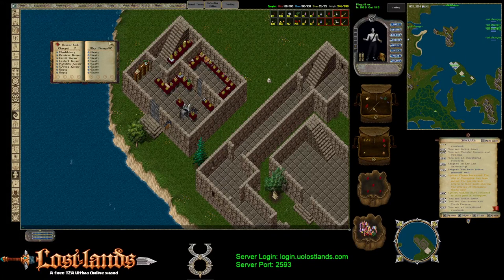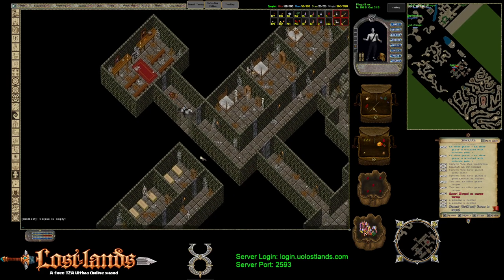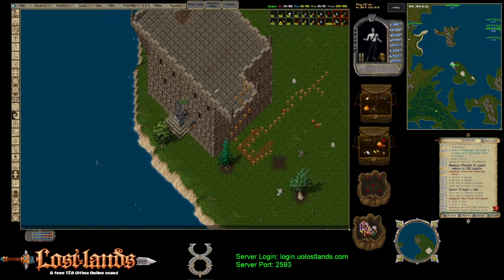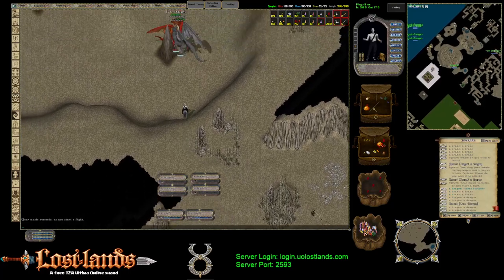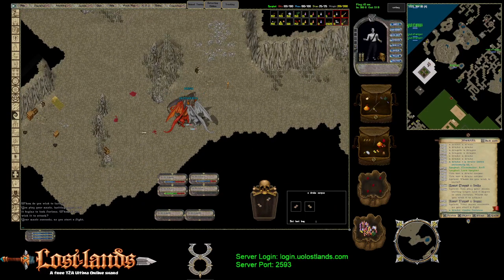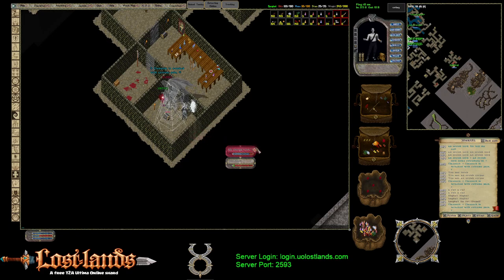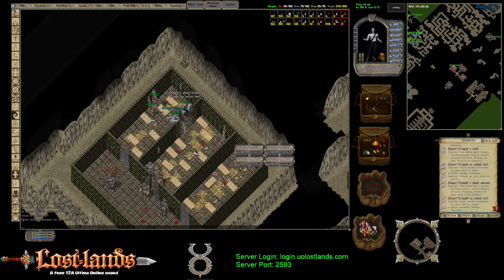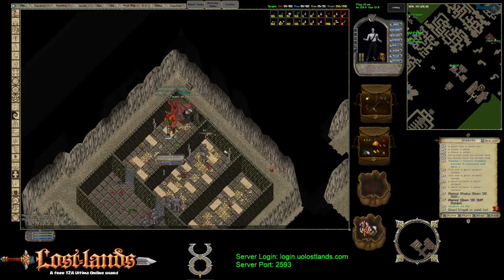Ultima Online T2A Lost Lands torch keeper locations revealed!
Today we will be taking a look at the locations where Keepers of the Torch can spawn on the Lost Lands server of Ultima Online.  Torch keepers are different hued variants of the monster type you are fighting at the torch location.  They are not any stronger than the original mob type but have a small chance to drop a special hued torch for the item collectors out there.  If you like what you see give our server a look, its a great place full of adventure and nostalgia!